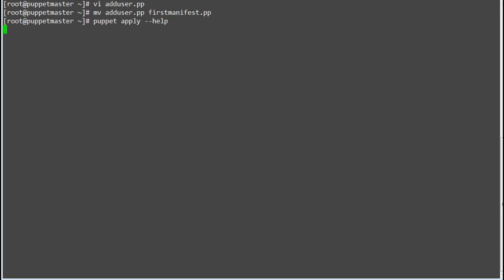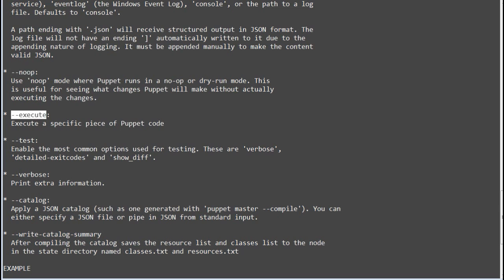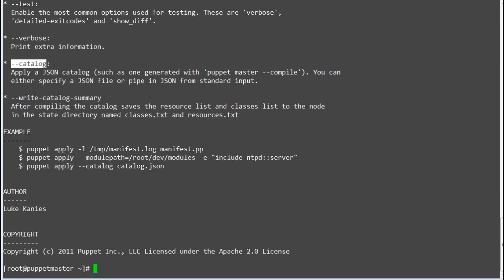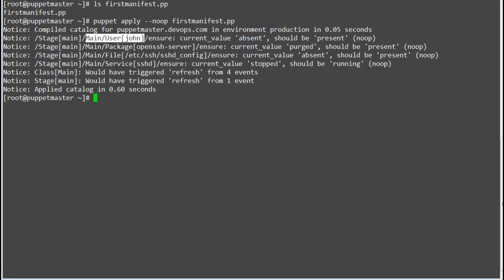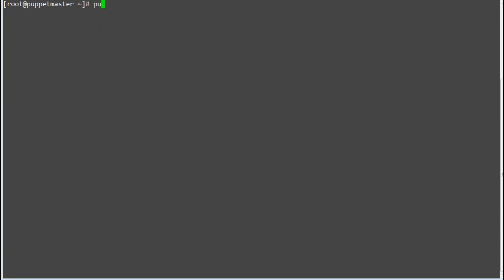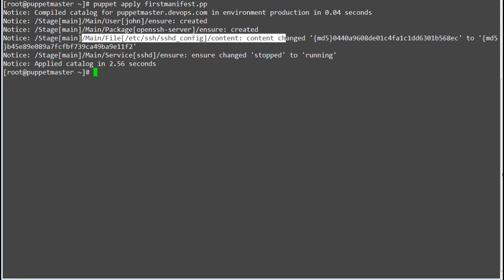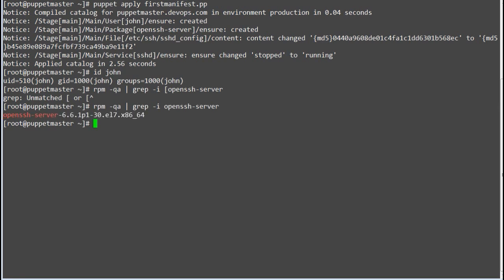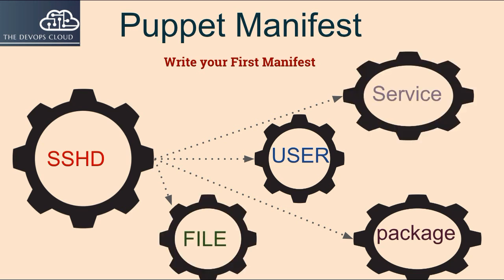3.4 Puppet Manifest, Puppet Apply Manifest